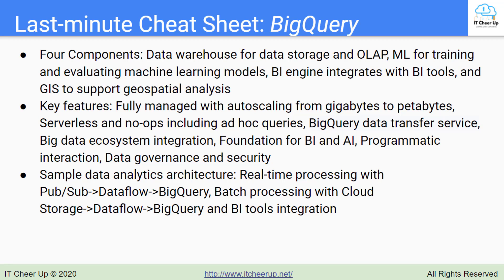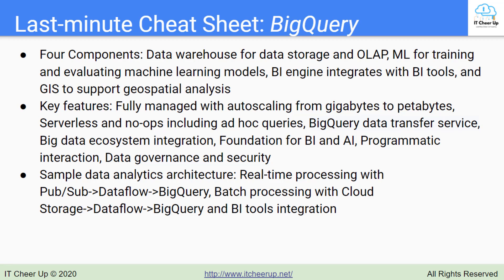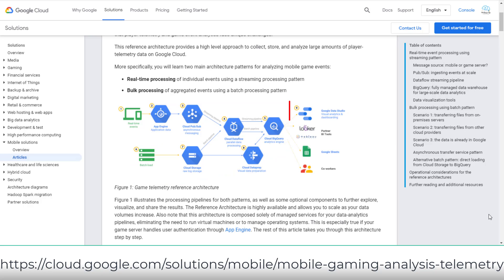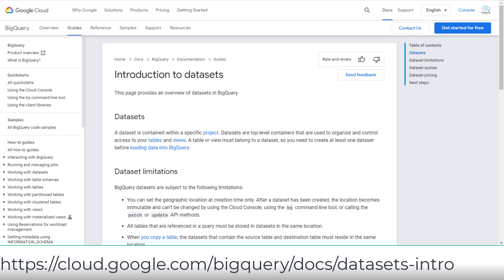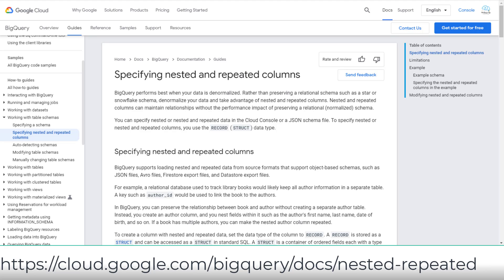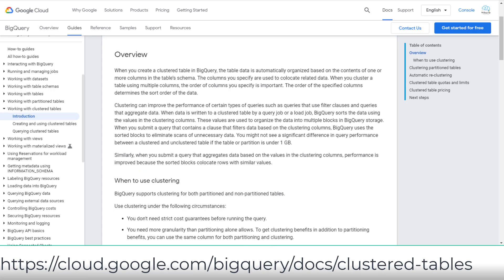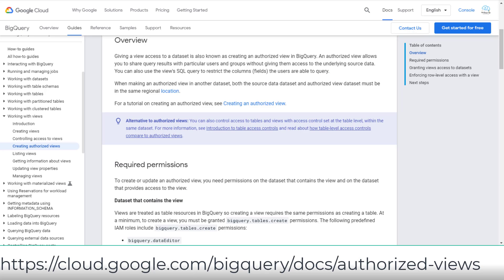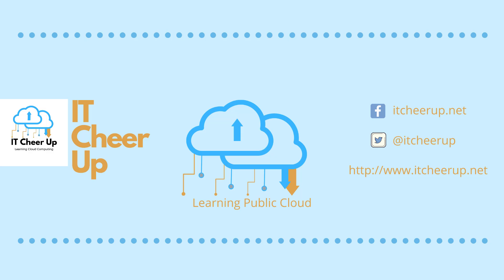Google Cloud Data Warehouse Part 1 - Cloud BigQuery Fundamentals (Last-minute Cheat Sheet Series)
Google Cloud Data Warehouse Part 1 - Cloud BigQuery Fundamentals (Components, Key Features, Architecture, and Structure) for PDE exam